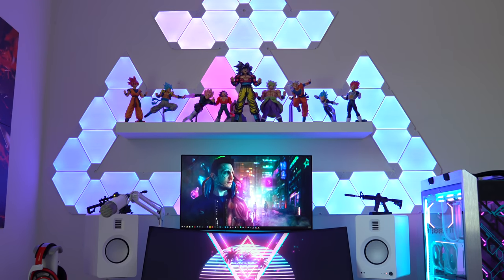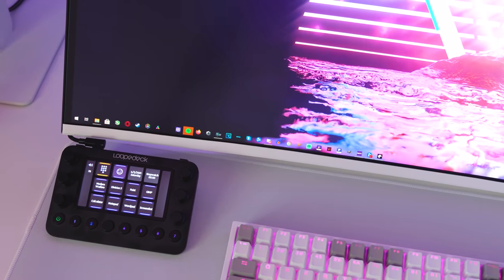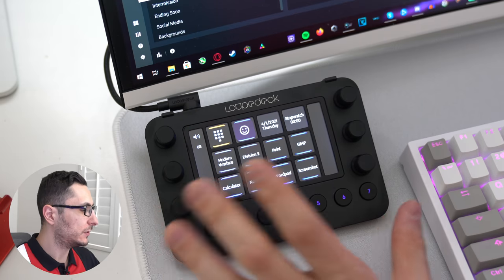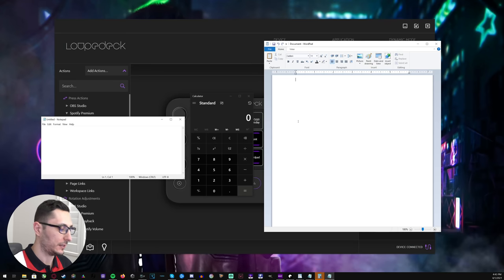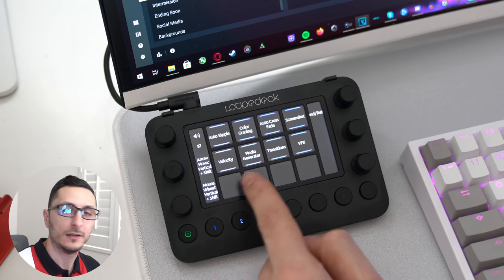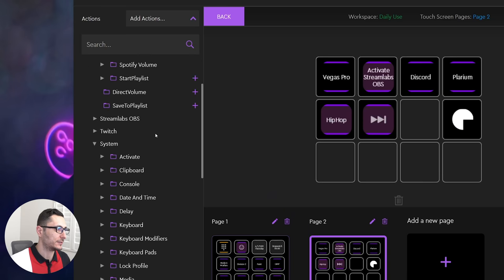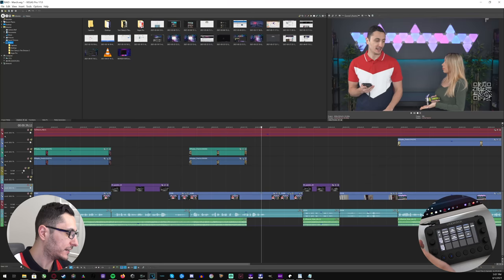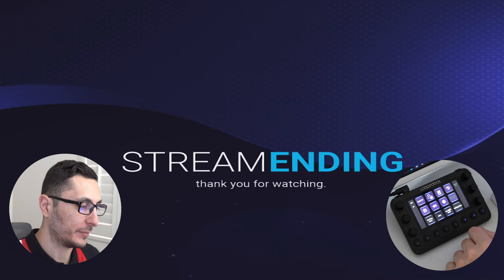I kind of upgraded my setup again lol - Loupedeck Live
Ya so...I kinda upgraded my setup a little bit more since last time kek.
with code TECHSOURCE10 (valid till 30th of April)
▶Loupedeck Live on Amazon